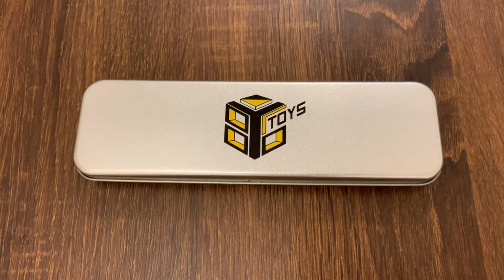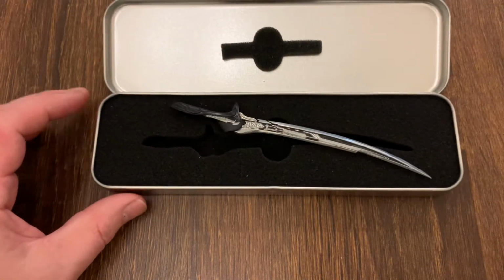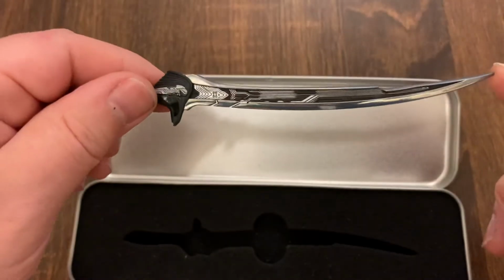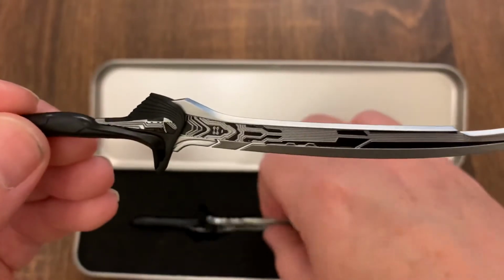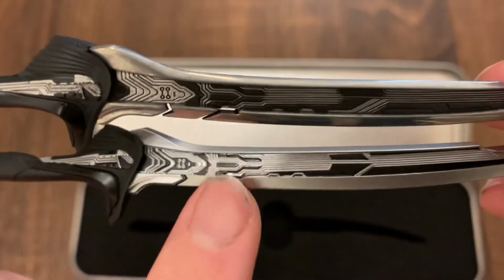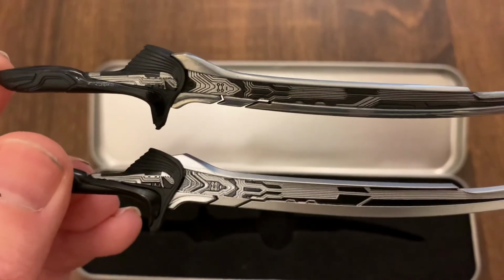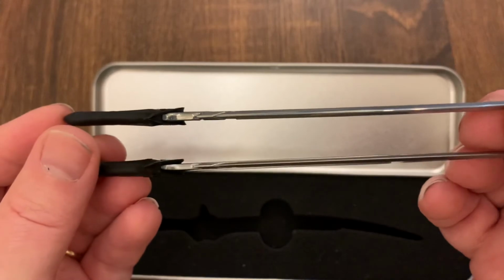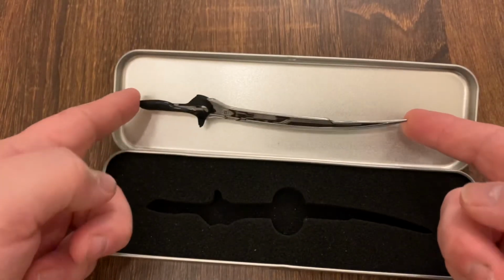86Toys 1/6 scale figure accessory - ALITA Battle Angel DIECAST Sword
In this video we take an up close look at the DIECAST sword from ALITA Battle Angel made by 86Toys.

This is an incredible one sixth scale accessory, with a metal blade and plastic handle, and extremely well detailed.

I compare this to the Hot Toys version, and show both side by side, to demonstrate that there are clear similarities but also clear differences.

For around ￼£20 this is a great little 1/6 accessory.